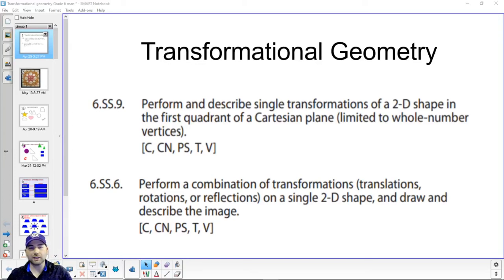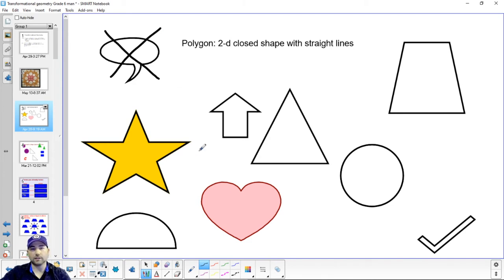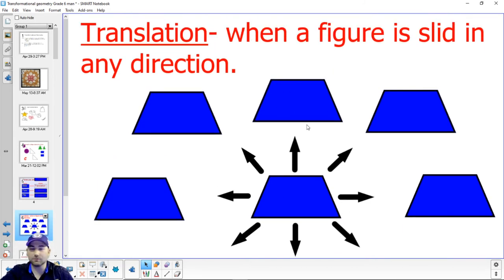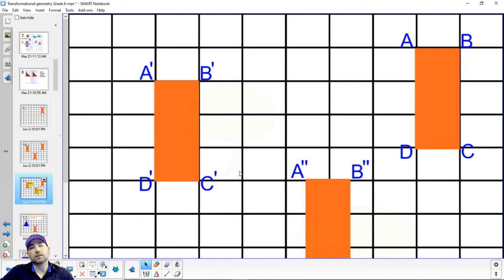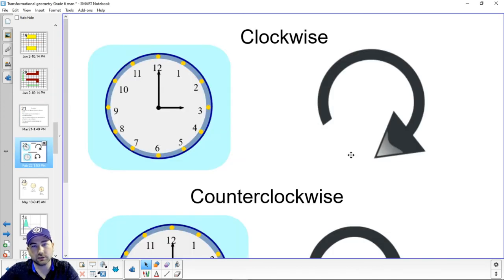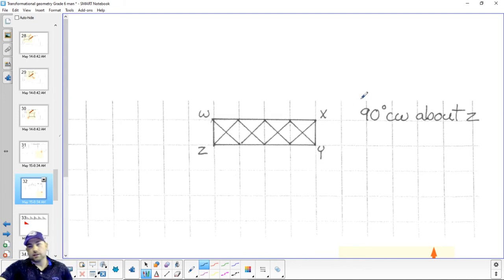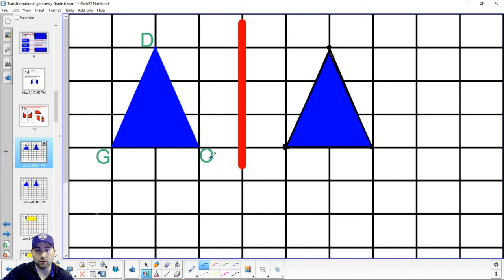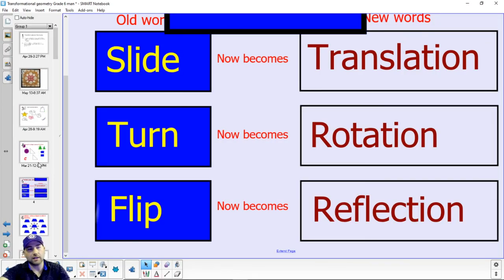Intro to Transformational Geometry